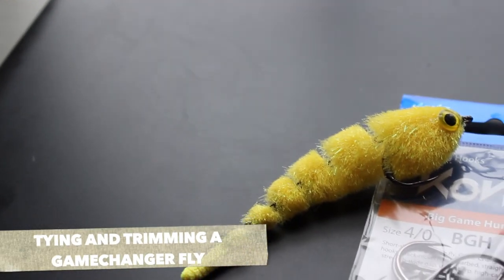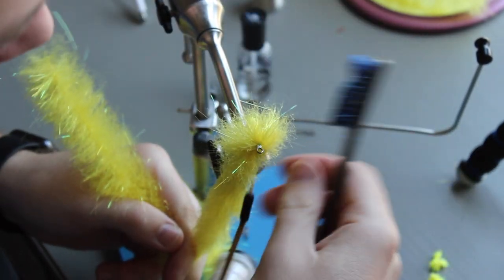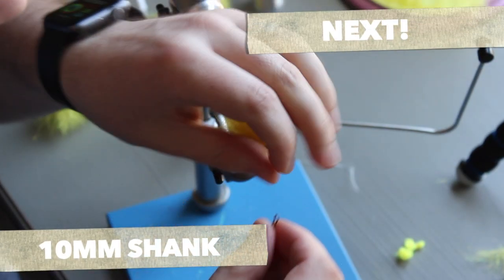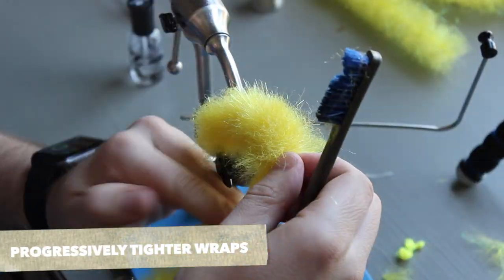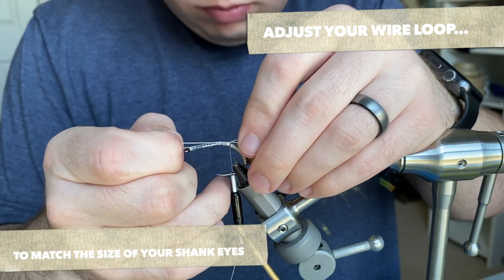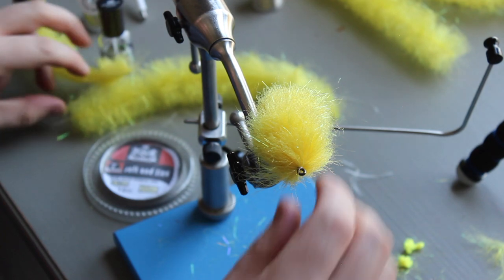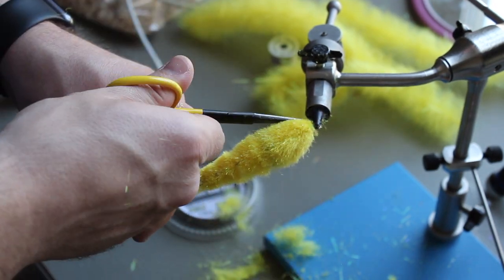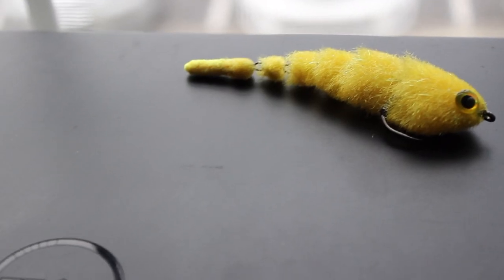GameChanger Fly - Tying, Trimming, Discussion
This is a video about tying, trimming, and adding eyes to a GameChanger Fly. This is a fly that has become popularized by Blane Chocklett, who recently released a book called GameChanger. In this video I use the following materials:

1. Mop Tail (Part of cleaning products, can be subbed for marabou, or synthetic tails).
2. Articulated Shanks (1 Tail, 2 x ~10mm, 2 x ~15mm - I make my own).
3. Dubbing Brushes (I make mine, but you can find a wide variety online).
4. GSP 100d thread (white).
5. Sally Hansen's Hard as Nails.
6. UV resin thin/thick/flex.
7. Various scissor sizes.
8. Eyes (I used some from Fly Tyer's Dungeon).
9. Connecting wire/Nylon Coated Leader 20-30lb test.

Please comment any questions/concerns/thoughts below. If you'd like to suggest another video, please let me know!